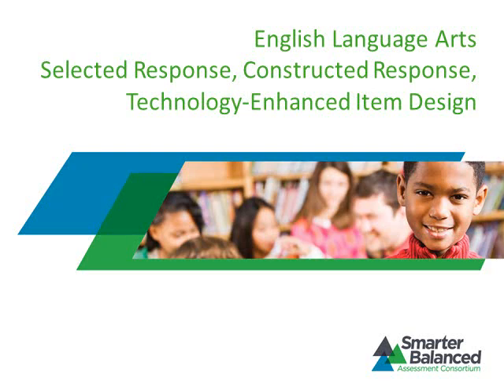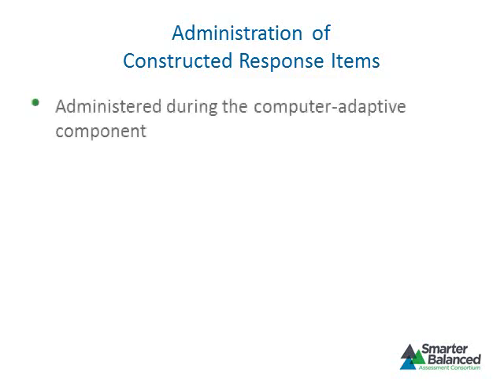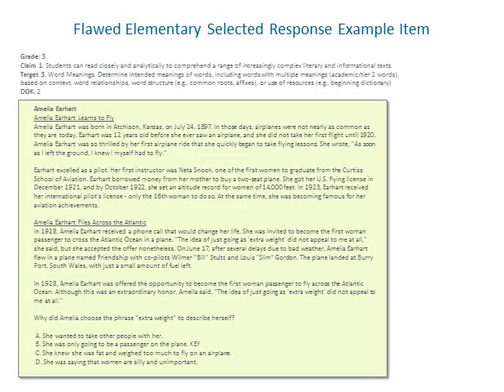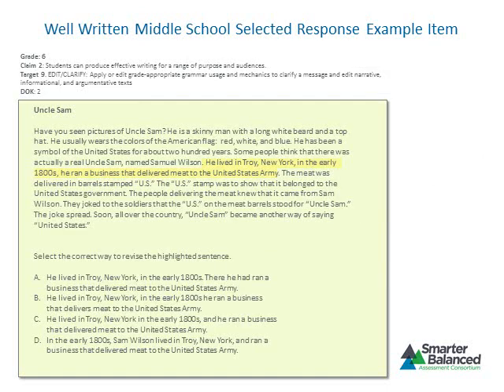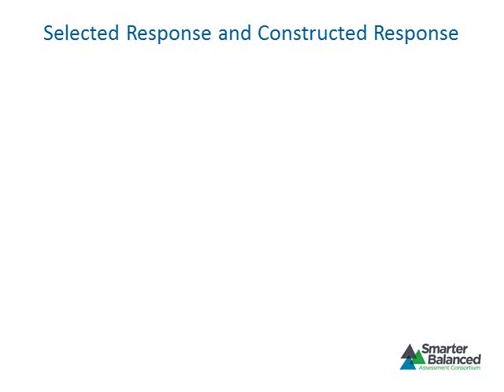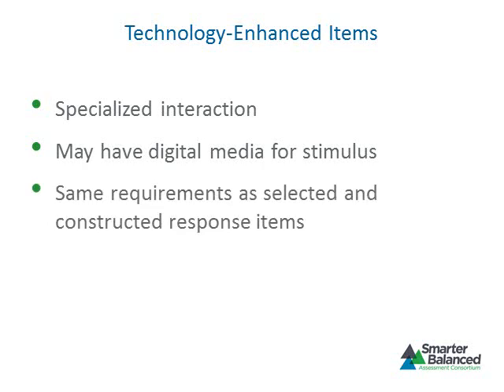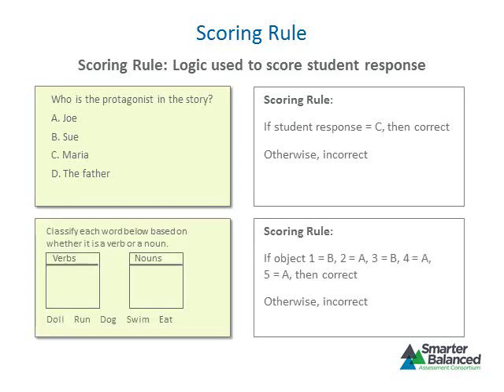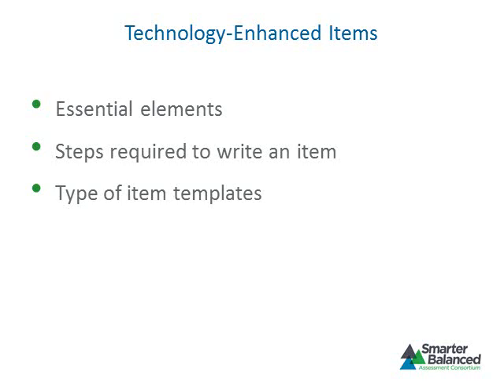ELA Selected Response, Constructed Response, Technology-Enhanced Item Design.wmv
This module will help participants deepen their understanding of the purpose of selected response, constructed response, and technology-enhanced items, describe the components of selected response, constructed response, and technology-enhanced items, understand the essential requirements of quality items, apply general guidelines for writing selected response, constructed response, and technology-enhanced items, and identify exemplary and flawed items.